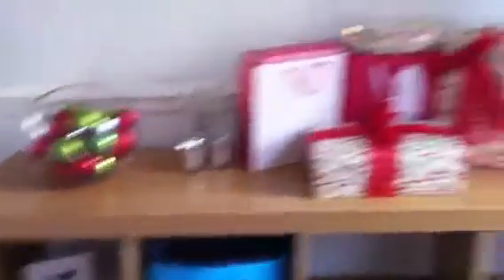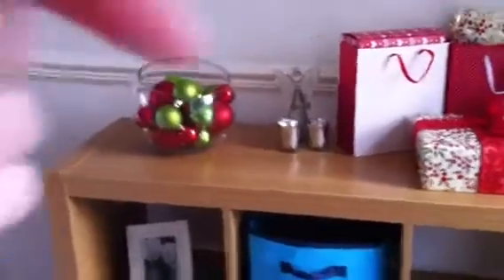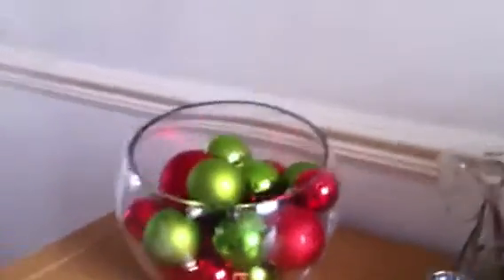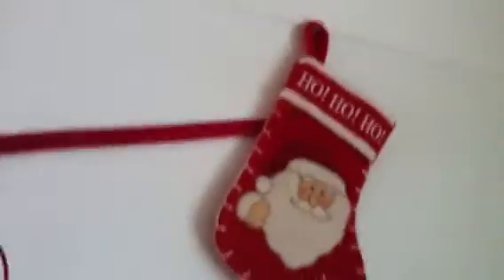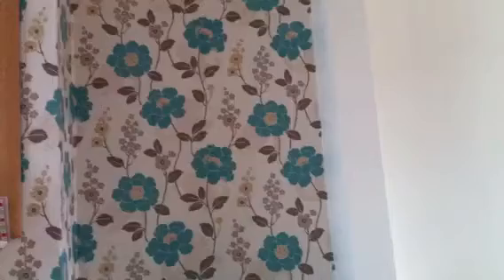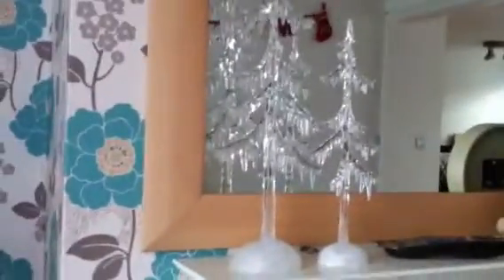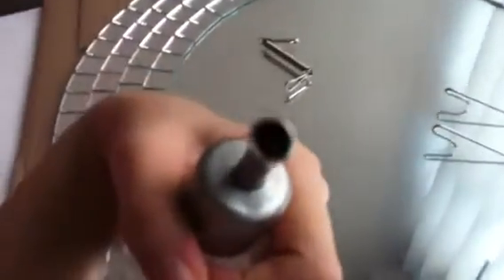Christmas :) random video